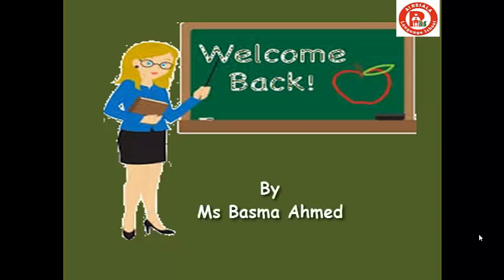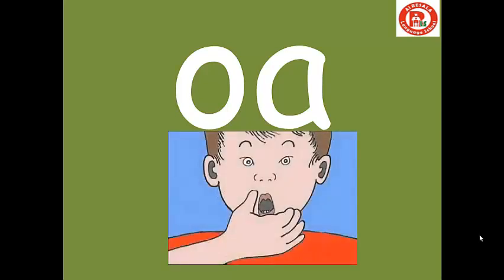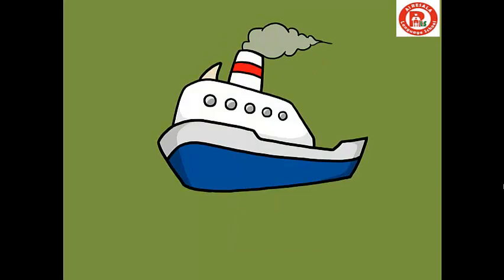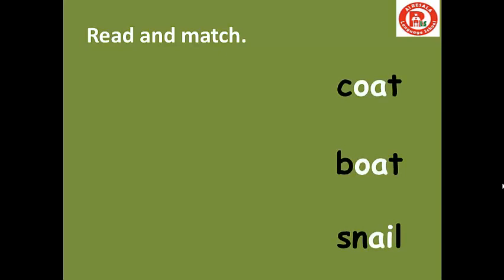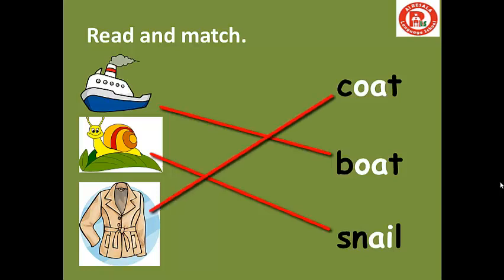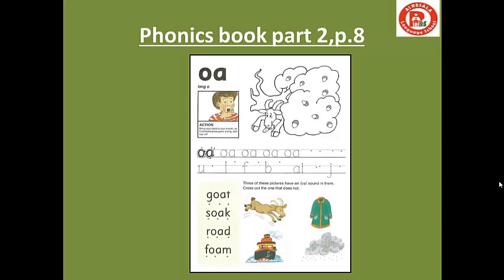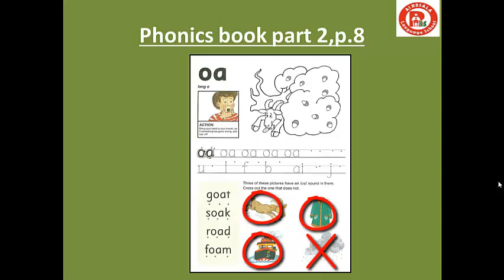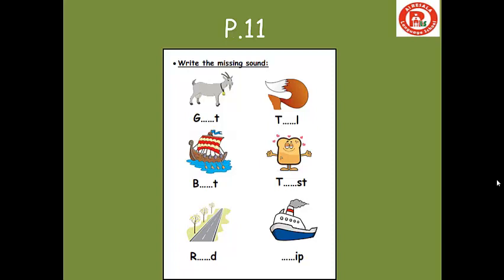/oa/ Sound "Phonics" (KG2)